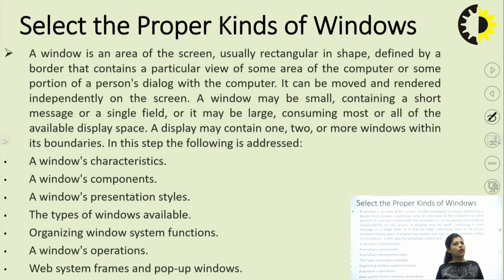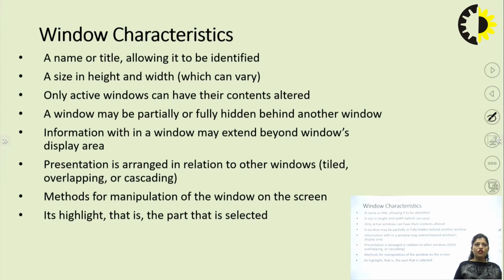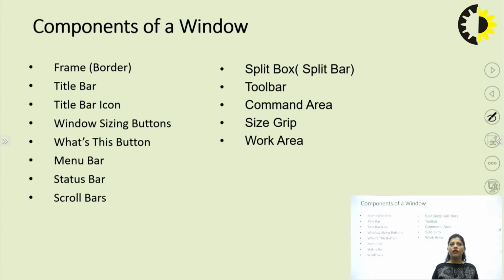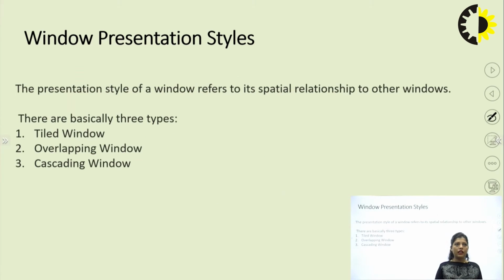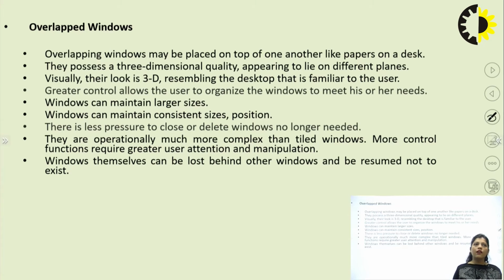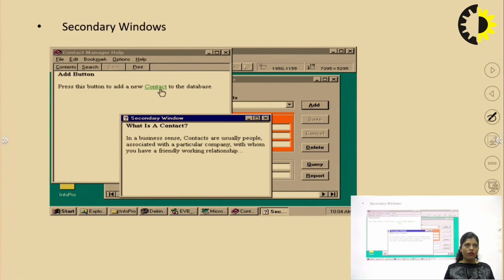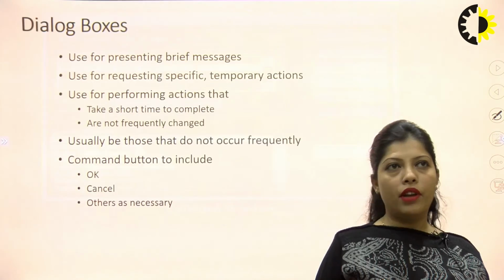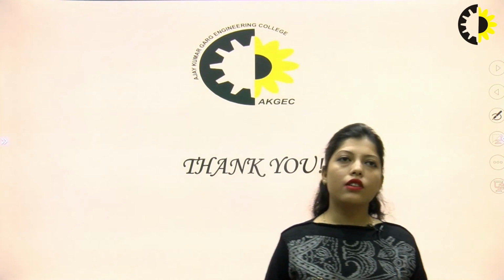''Select the Proper Kinds of Windows'' Human Computer Interface By Ms Ankita Rani, AKGEC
In this topic we discuss how to select the proper kind of window because there are different presentation style of window.